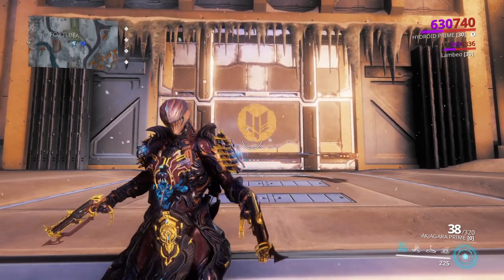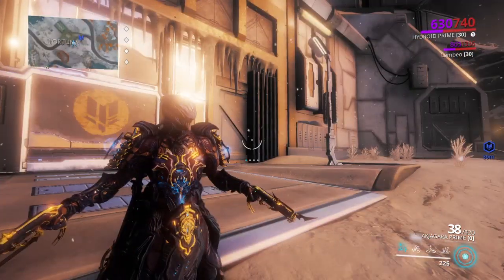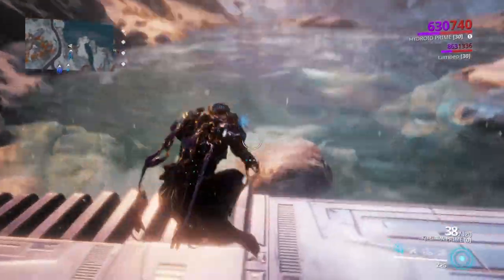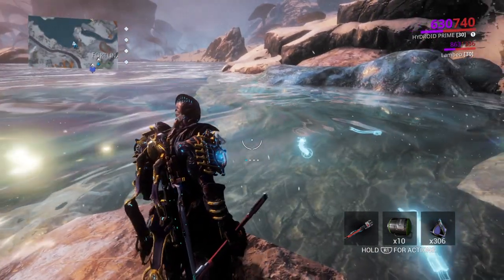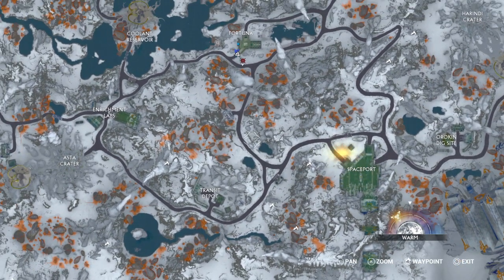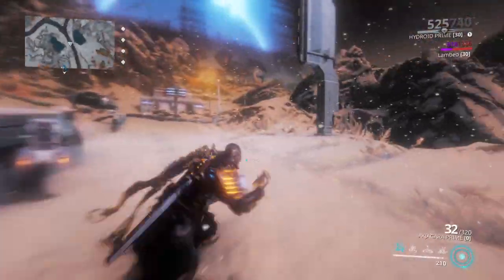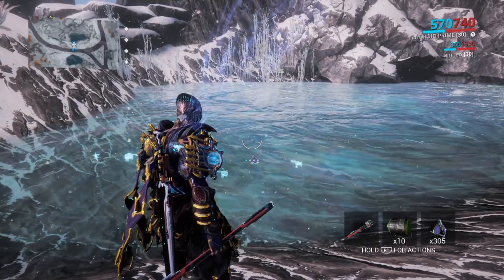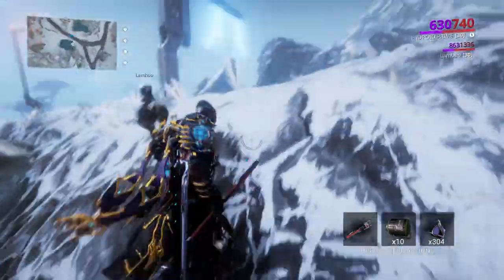Fortuna Orb Vallis Servo Fish Guide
A guide to all 13 Fortuna Orb Vallis Servofish.